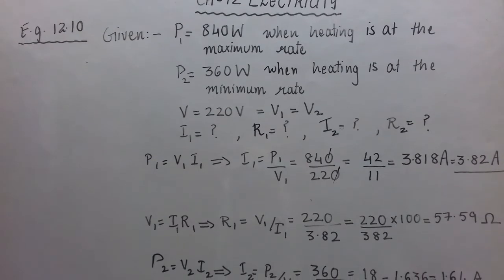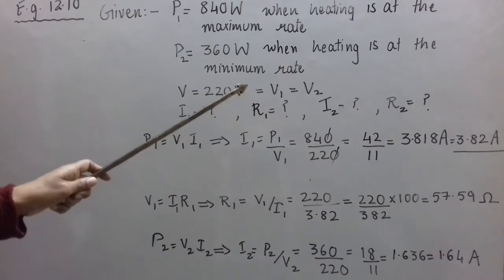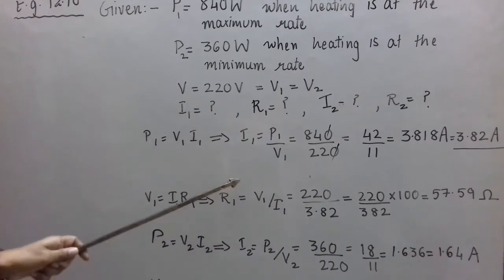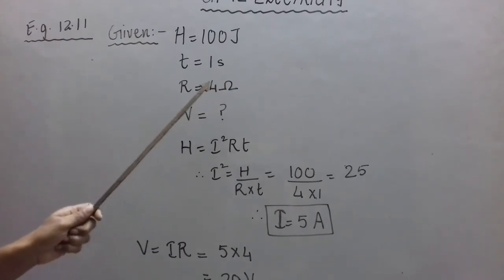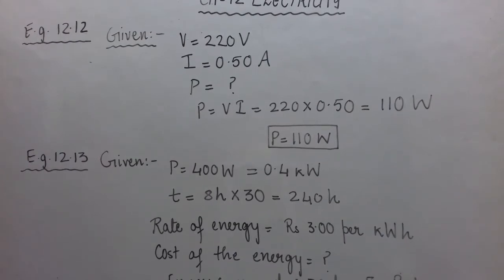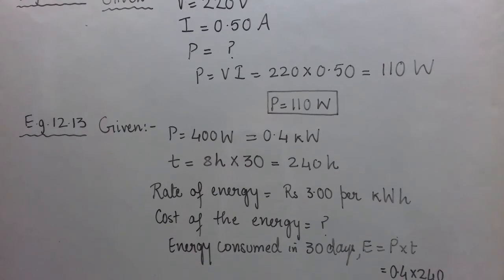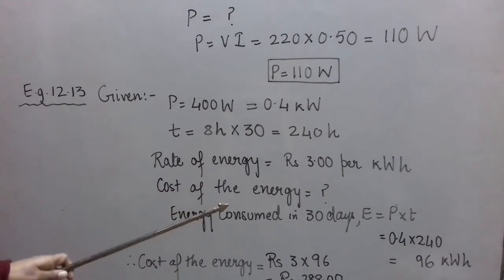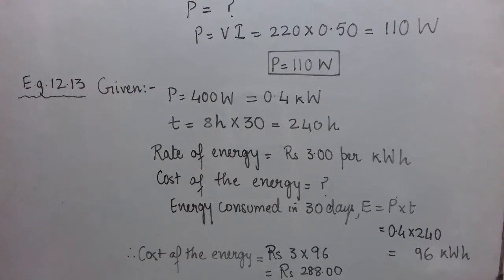Class X - Physics |Electricity | Part XIV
Electricity,  Solution of NCERT Numericals based on Joule's Heating Law, Power and Ohm's Law